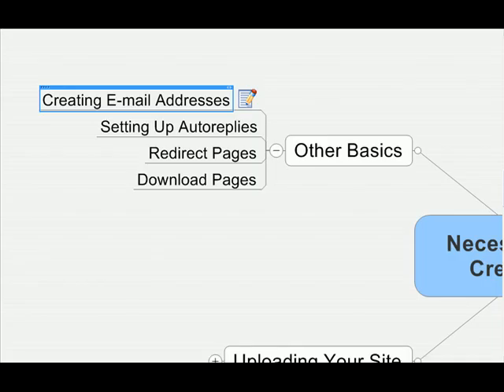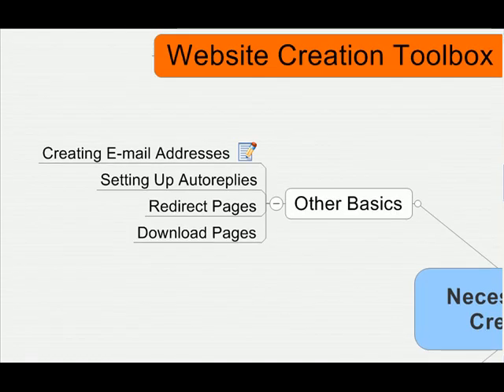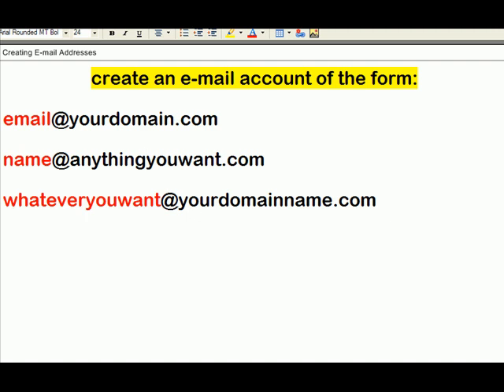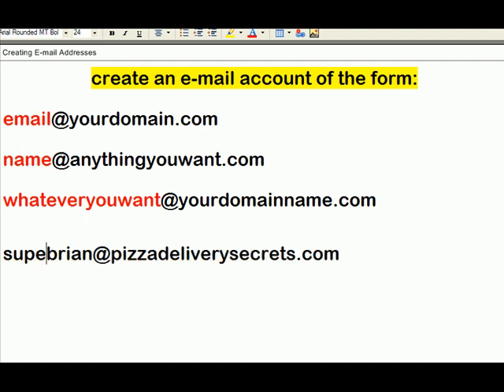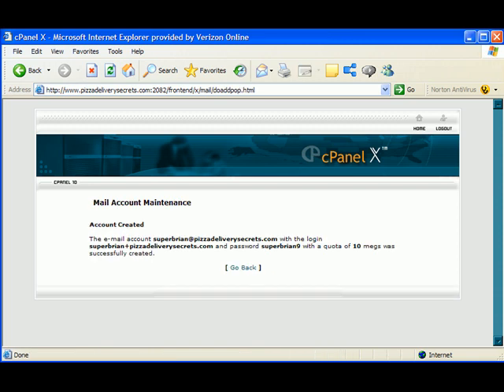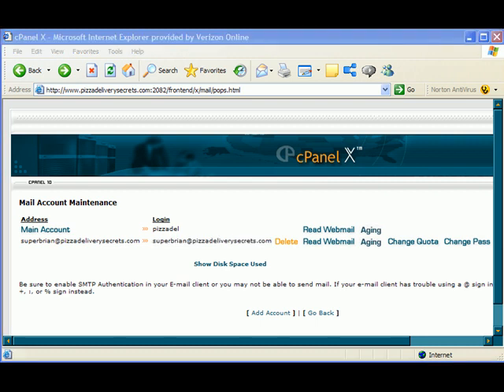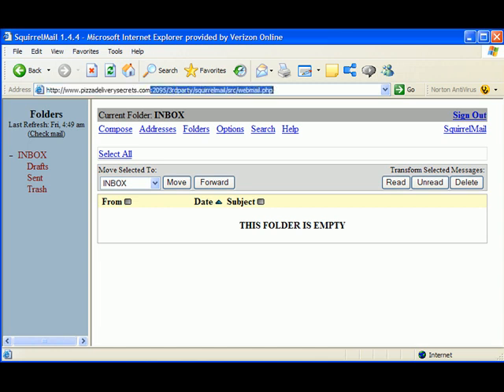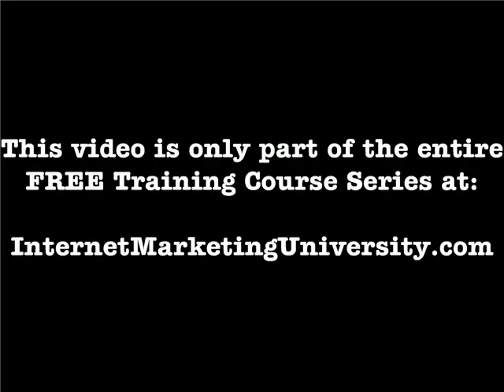Creating email address for your domain